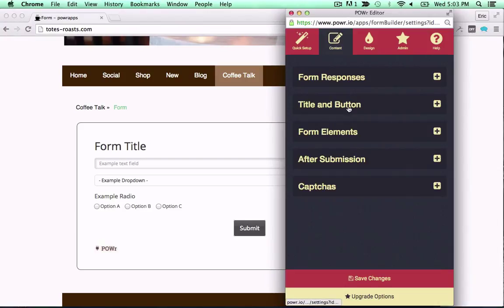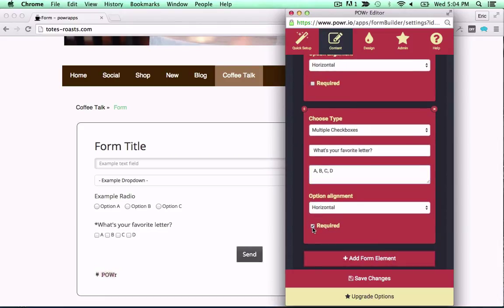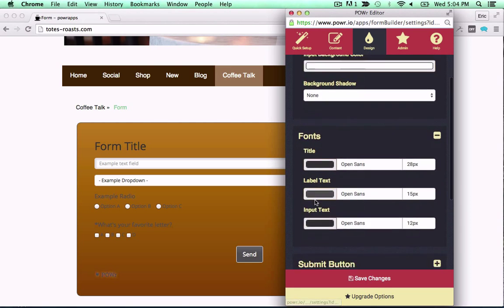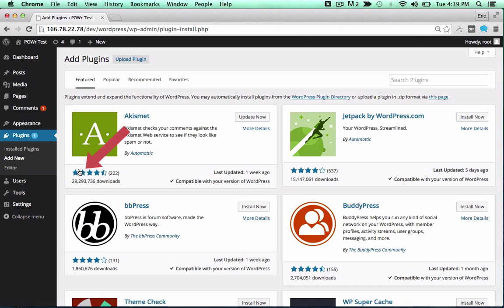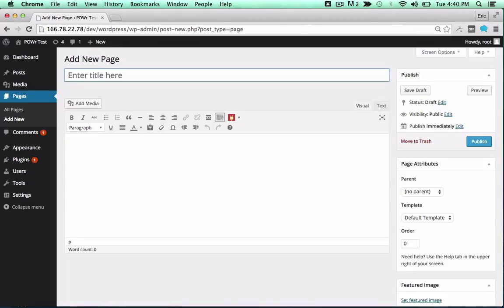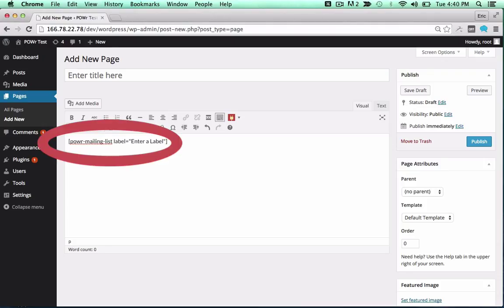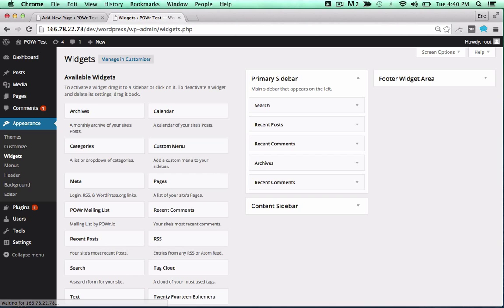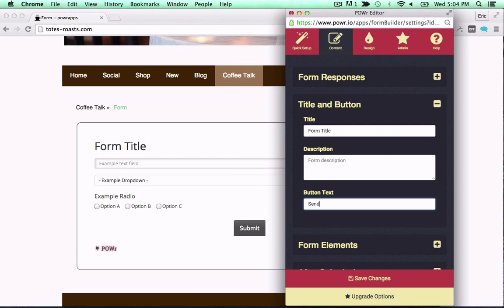How to Add Mailing List to WordPress for FREE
Add Mailing List to WordPress. POWR is a set of cloud-based Plugins for any website. Add this custom Mailing List Plugin to WordPress in seconds. This free WordPress Mailing List Plugin is mobile-responsive, fully-customizable, and requires no code to use. You can embed Mailing List in WordPress with any WordPress theme or template, and add to pages, posts, sidebars, and footers. Then use the WYSIWYG live editor right in your live page. A perfect Mailing List Plugin for eCommerce, online portfolios, product pages, branding sites, and more.